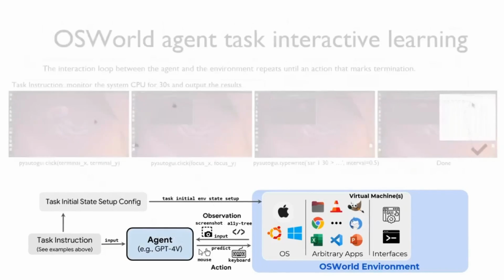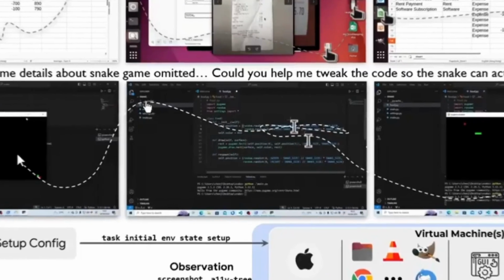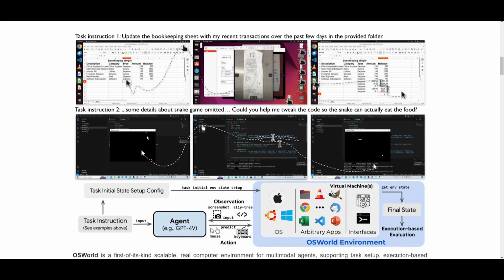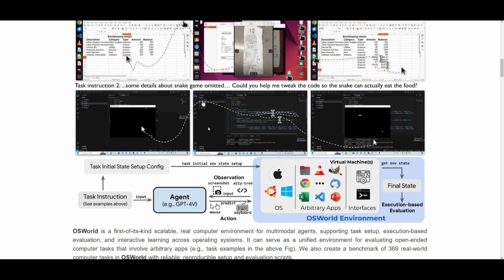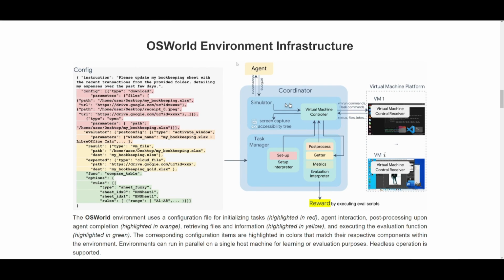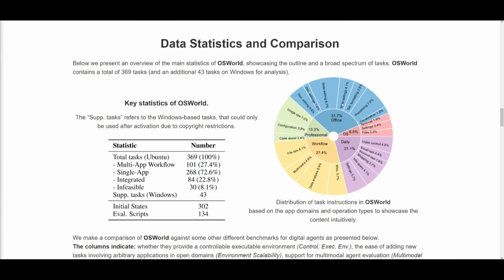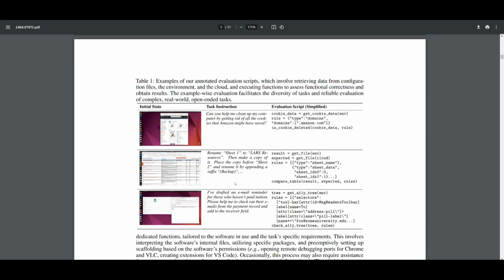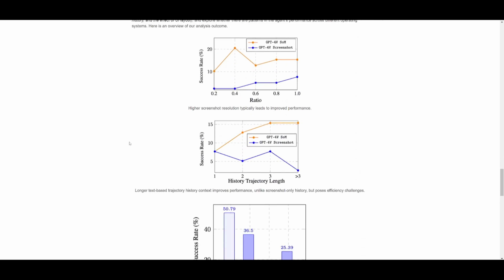OS-World: Improving LLM Agent Operating Systems!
In this video, we delve into the paradigm shift brought by autonomous agents in accomplishing complex computer tasks with minimal human interventions.

Discover how OSWORLD addresses the limitations of existing benchmarks by providing an interactive environment for assessing open-ended computer tasks, thus enhancing accessibility and productivity in real-world scenarios.

💻 Video Content:
We present a comprehensive overview of OSWORLD, highlighting its scalability and support for task setup, execution-based evaluation, and interactive learning. Dive into our benchmark of 369 computer tasks, derived from real-world use cases, spanning web and desktop apps, OS file I/O, and workflows across multiple applications.
🔬 Analysis:
Gain valuable insights from our extensive evaluation of state-of-the-art agents on OSWORLD, revealing critical deficiencies and paving the way for the development of multimodal generalist agents capable of addressing complex computing challenges.

If you're ready to revolutionize your approach to computer tasks, hit the like button, subscribe to our channel, and share this video with your network. for access to our code, environment, baseline models, and data.